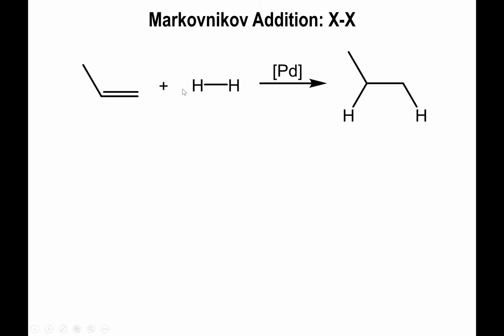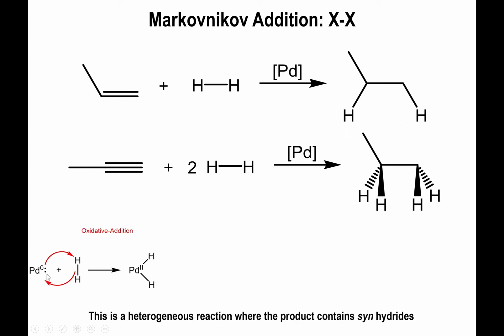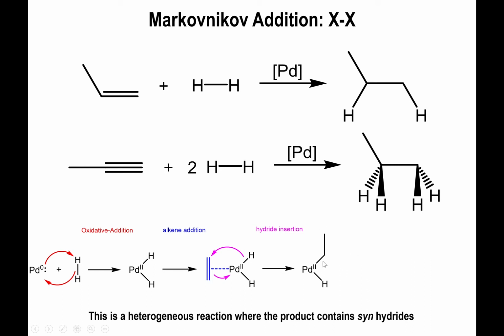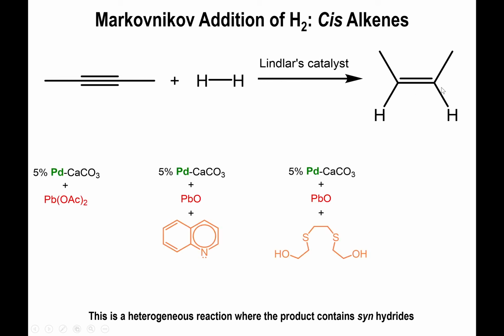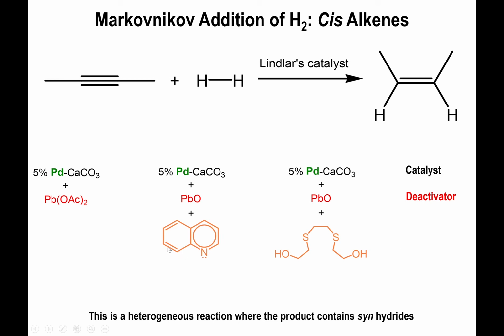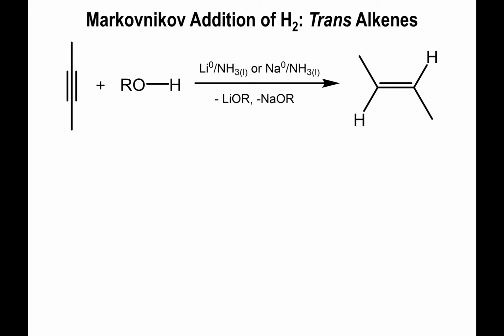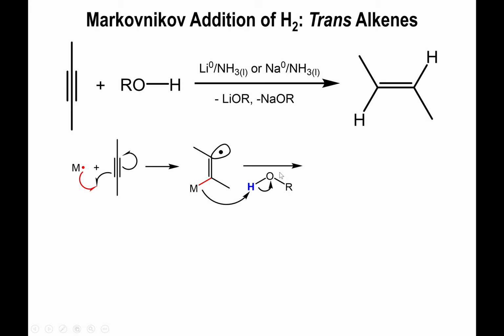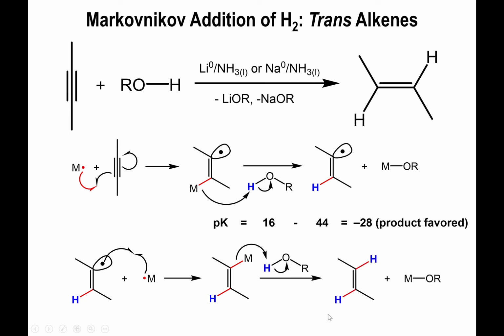Lec11 - Alkene and Alkyne Hydrogenation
In this video we talk about the process of adding H2 to alkenes and alkynes to produce alkanes. The heterogeneous catalytic mechanism is discussed that leads to full saturation of alkenes. Then, Lindlar's catalyst is discussed and explained to form cis-alkenes while lithium in liquid ammonia can be used to produce trans-alkenes.